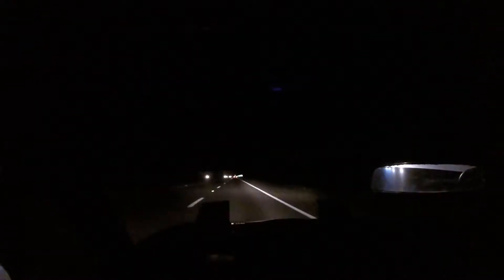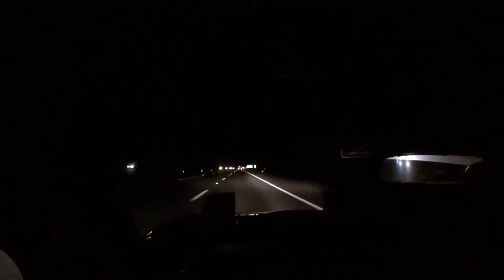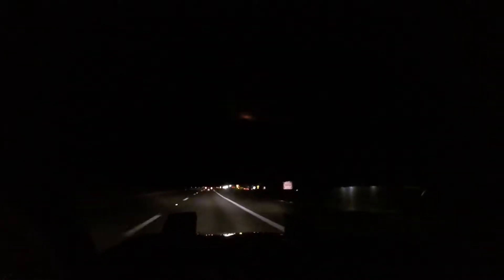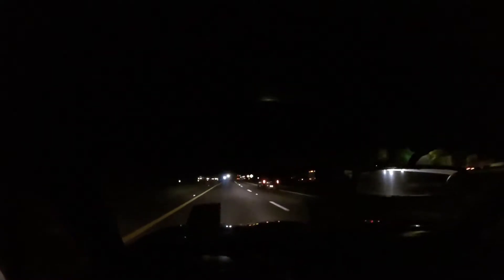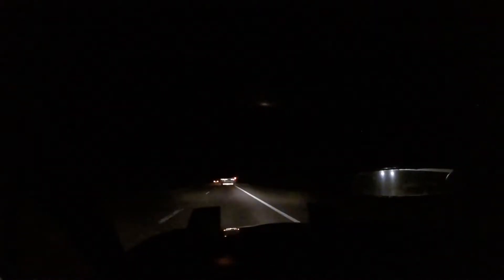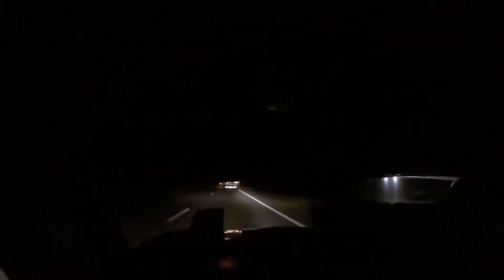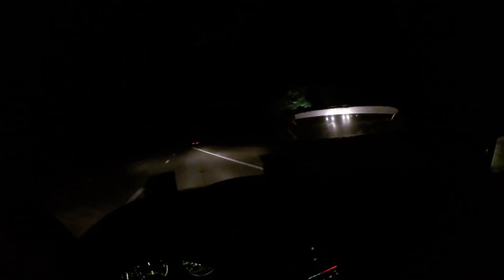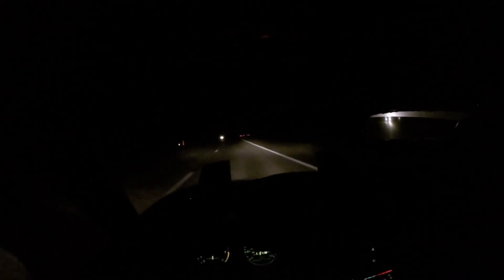picking up a 94 miata from FL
1st impressions with driving the miata on the interstate